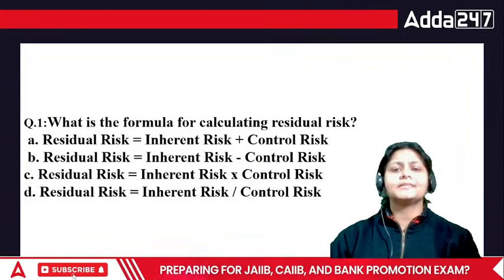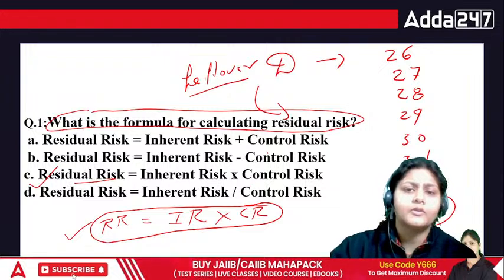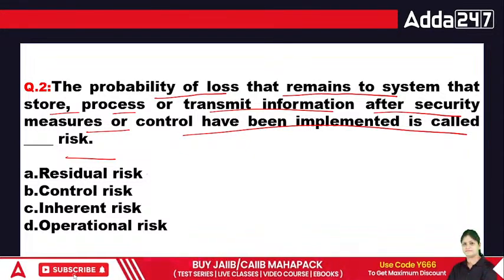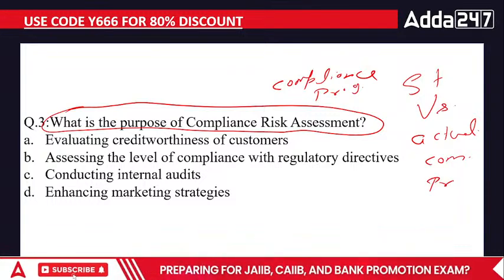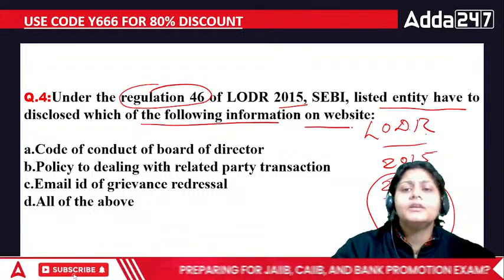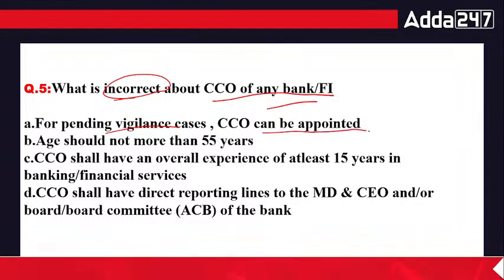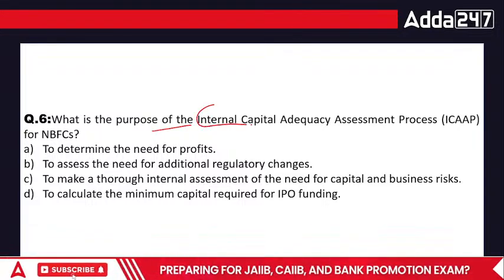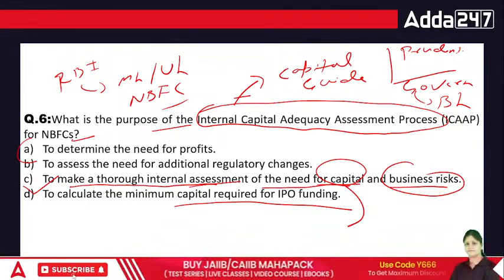CAIIB June 2024 | ABM Module D Most Important Questions | English Medium | Class 13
CAIIB June 2024 | ABM English Medium Module D Most Important Questions | Advanced Bank Management CAIIB | CAIIB ABM Adda247 | CAIIB 2024 Syllabus | CAIIB 2024 Preparation | CAIIB 2024 Online Classes